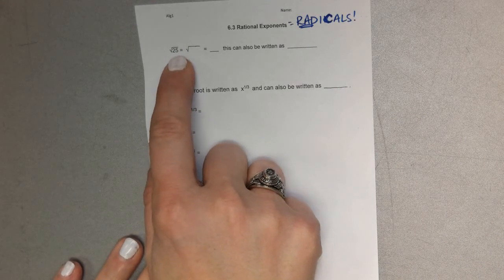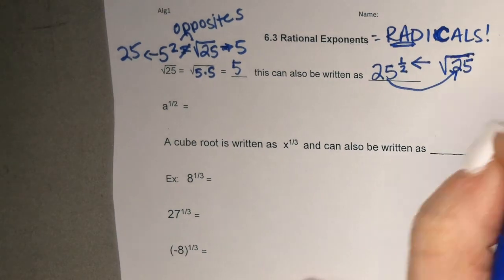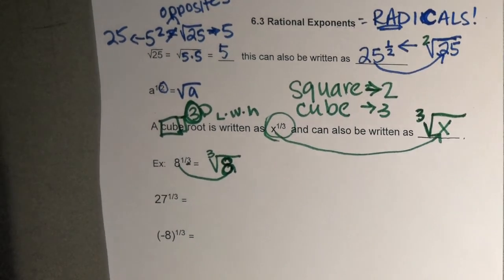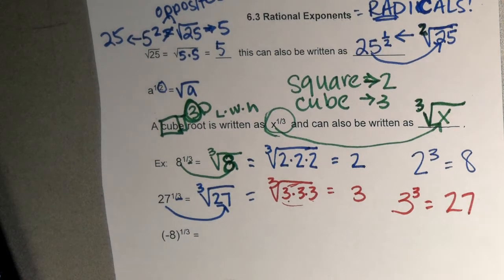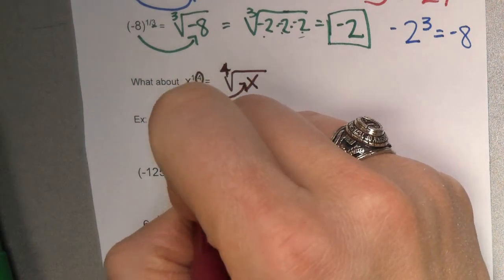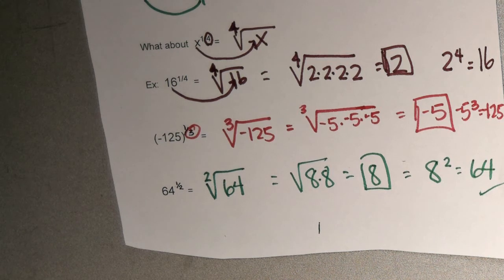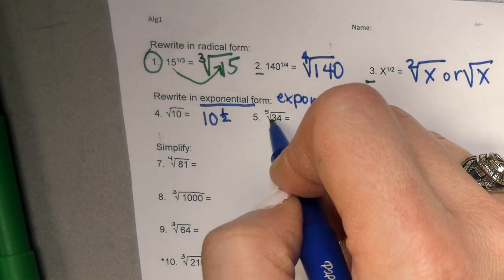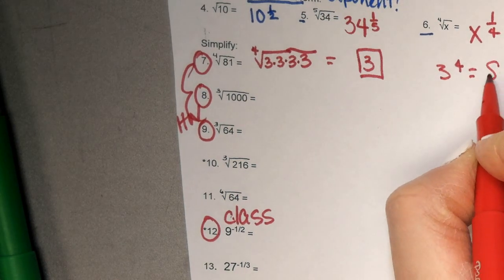Algebra: 1/13/2020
6.3 Rational Exponents